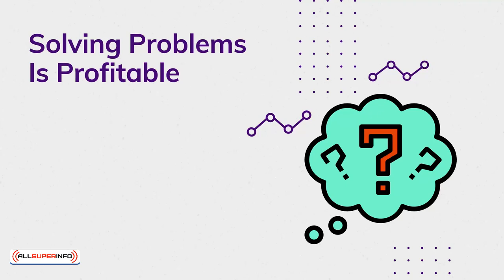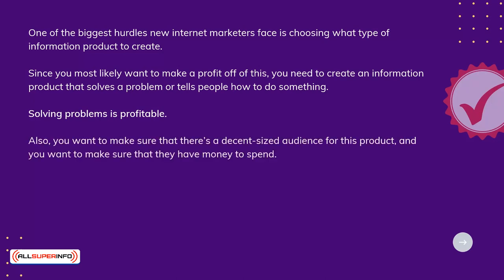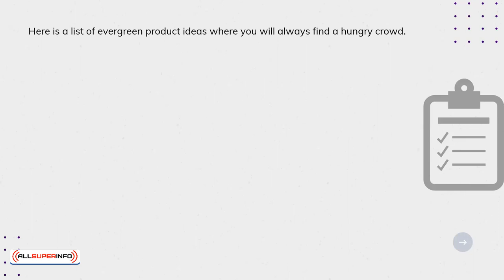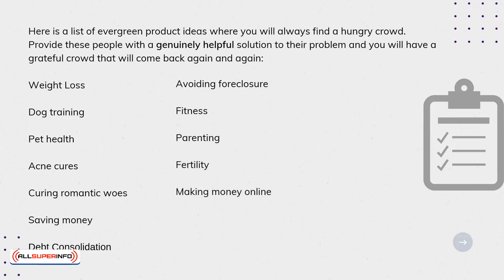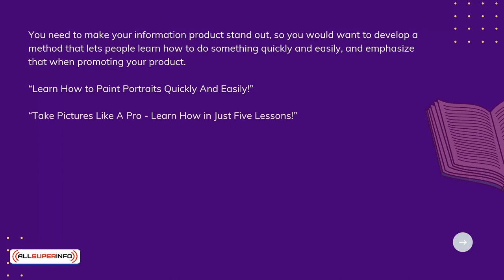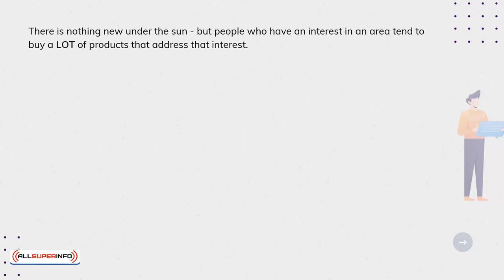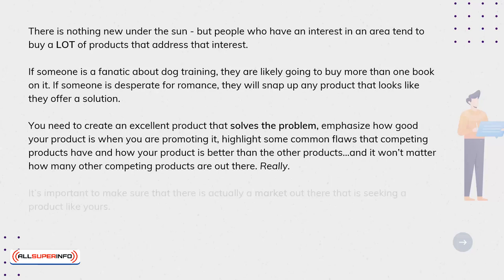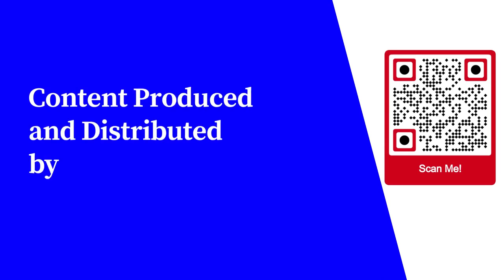2 Solving Problems Is Profitable